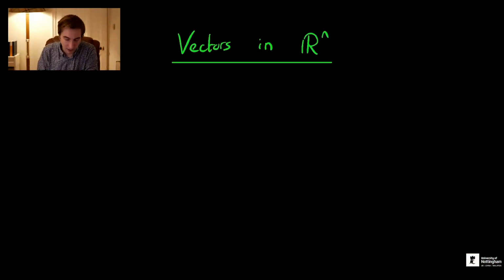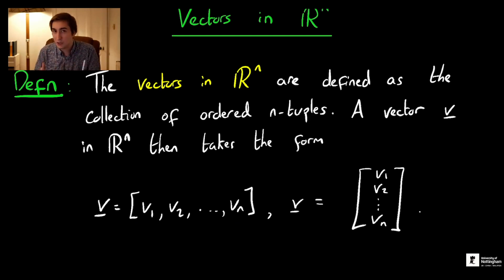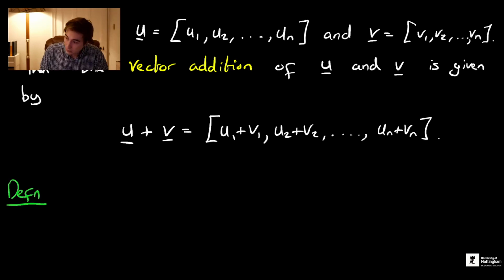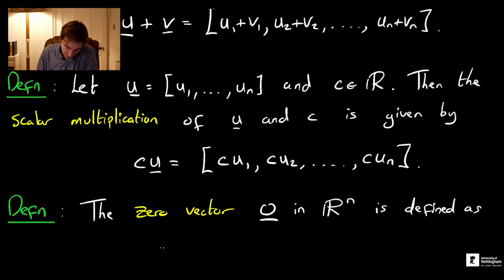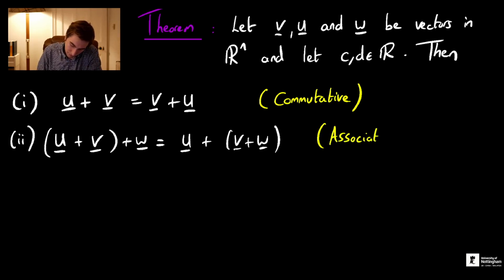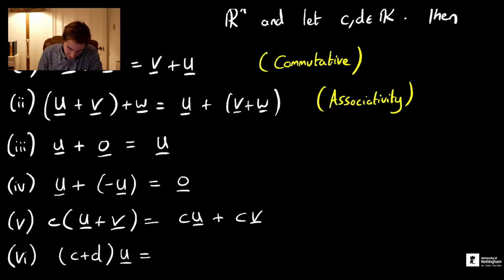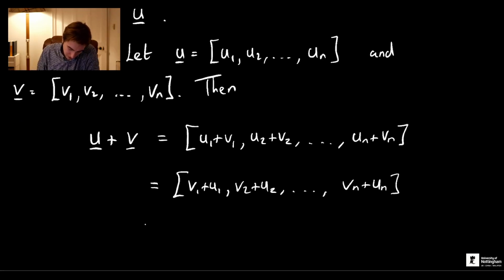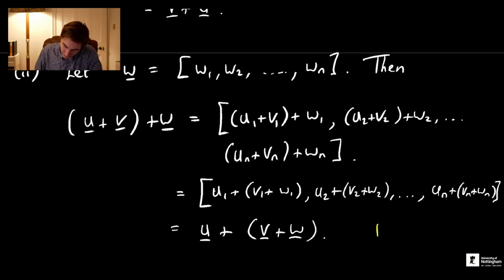Vectors in R^n